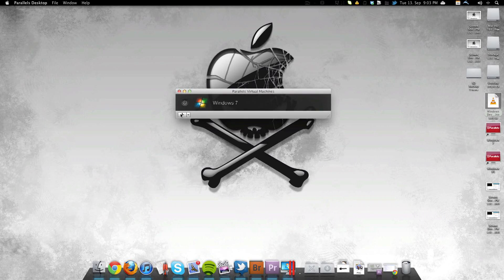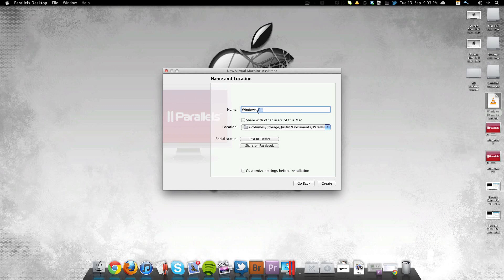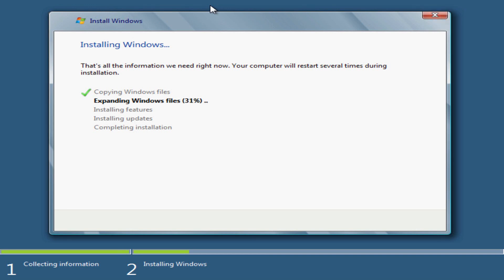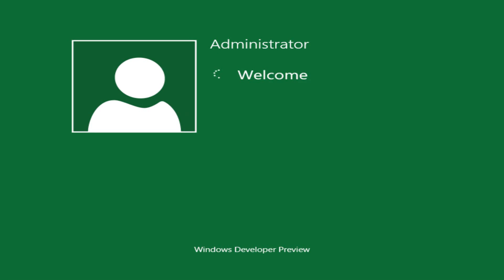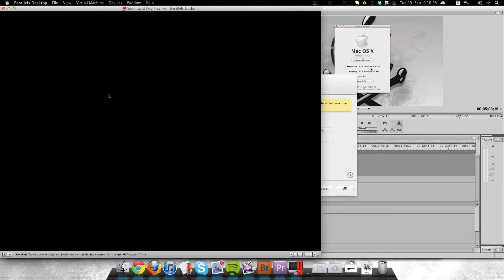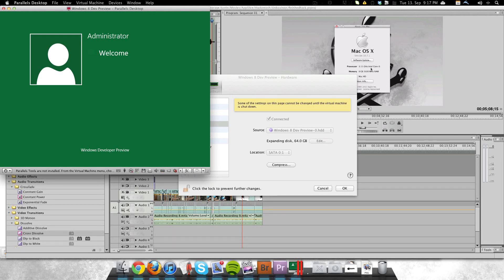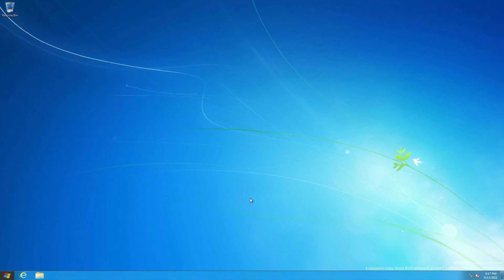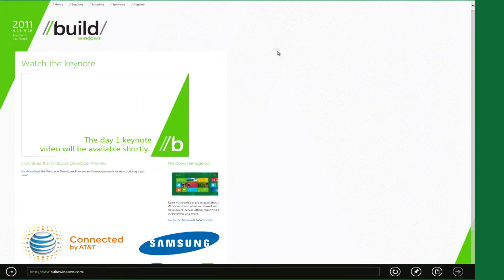Windows 8 Developer Preview Install Process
Honestly, this video is kind of boring, but I thought it would be useful to show what the install experience could be like for the final build of Windows 8 by looking at the developer preview.